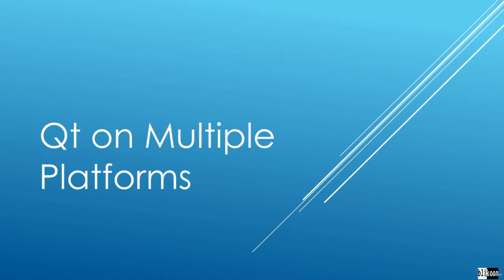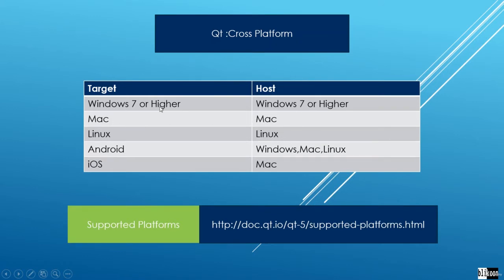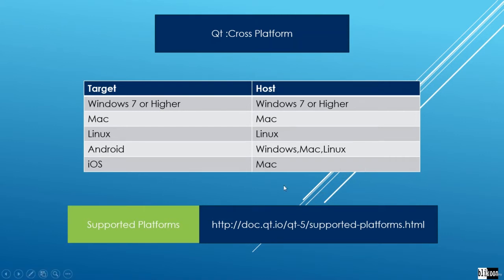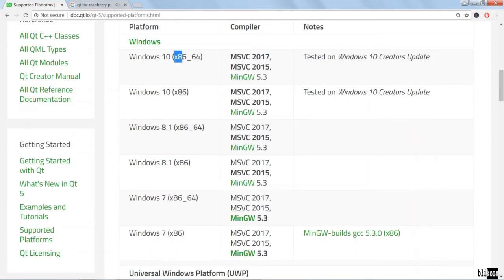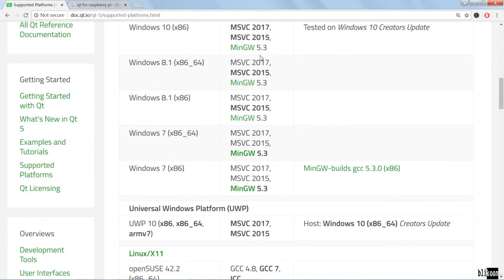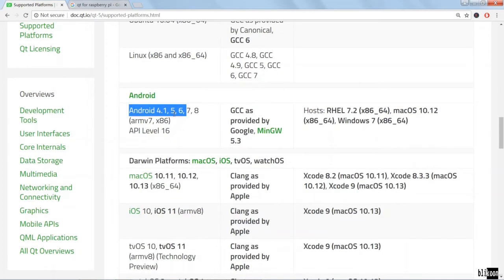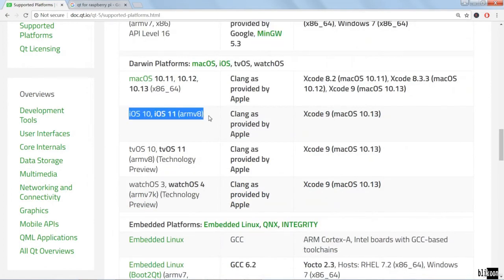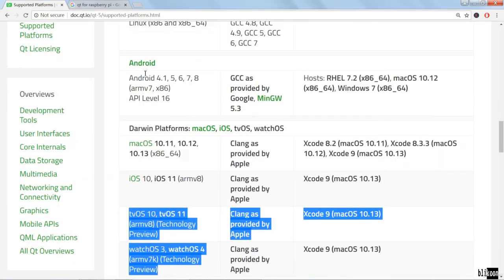037 Qt on Multiple Platforms